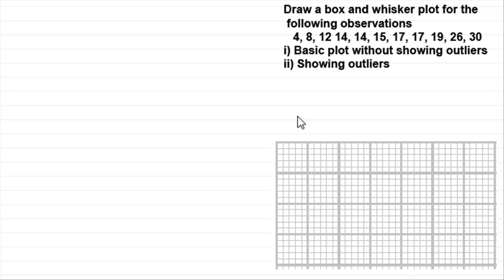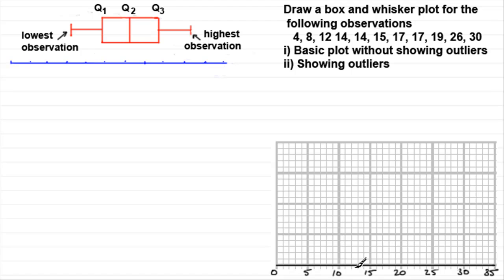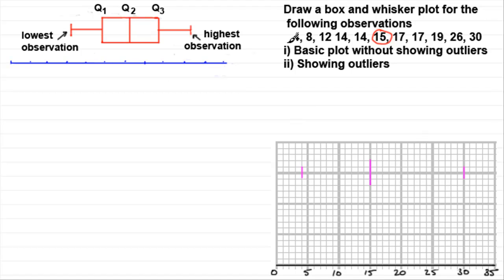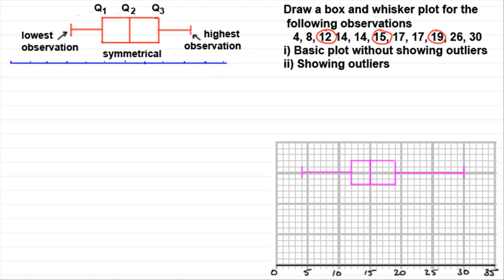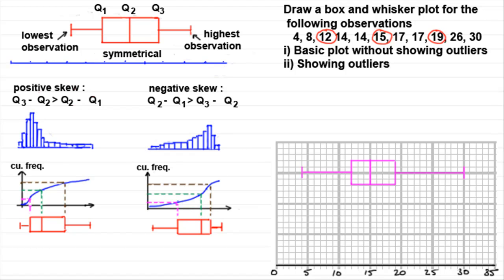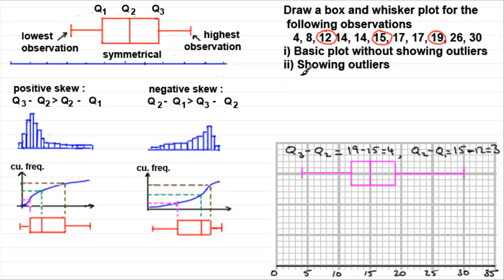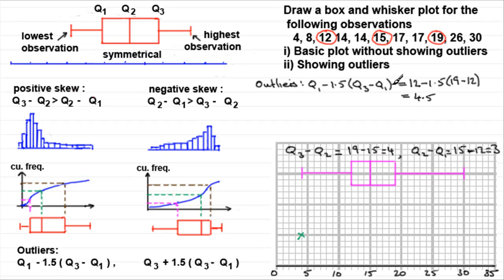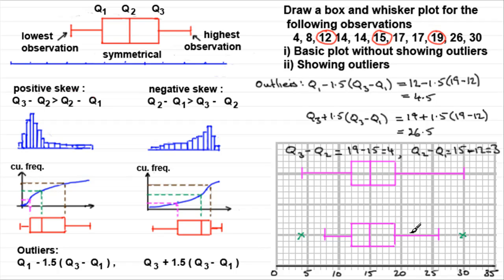Box and Whisker Plots : Skewness and Outliers. : ExamSolutions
Tutorial on skewness and outliers in box and whisker plots.